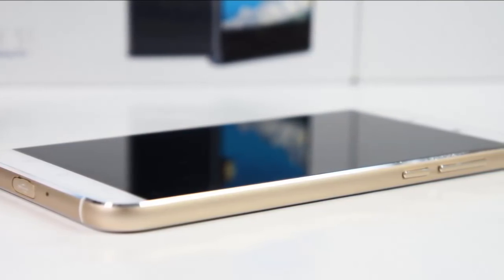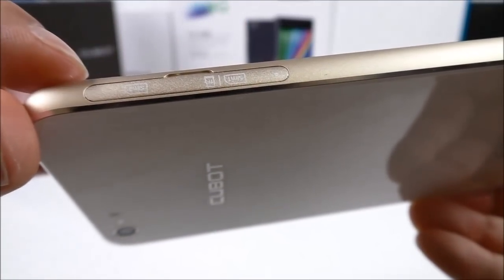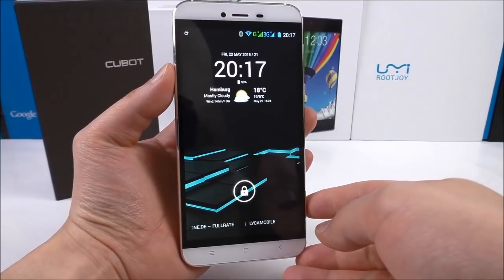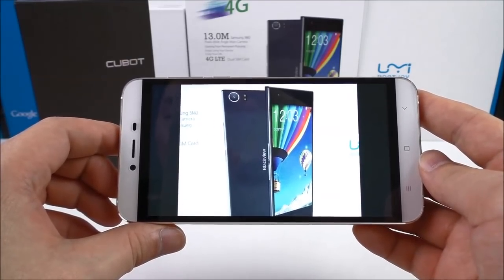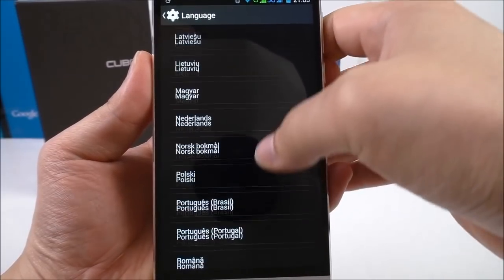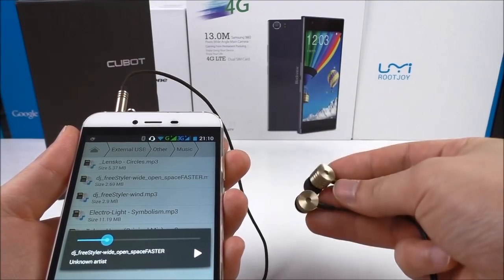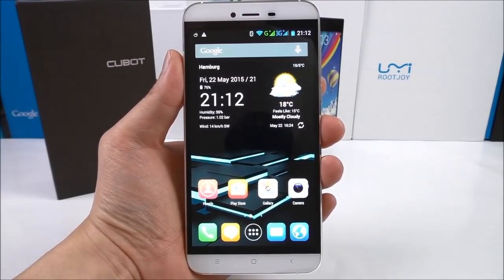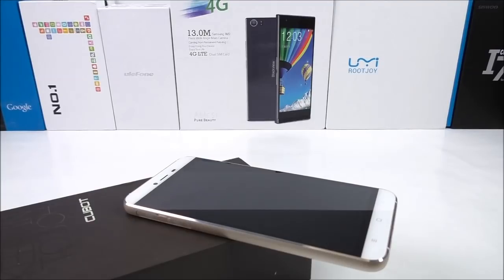Cubot X10 (Review & Waterproof Test) MTK6592 Octa Core, 2GB RAM, Alloy & Glass Design, 5.5" IPS HD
• In Chrome browser you can watch this video in HD with 60fps!

Cubot X10 (Review & Waterproof Test) MTK6592 Octa Core, 2GB RAM, Alloy & Glass Design, 5.5" IPS HD Display, OTG & OTA

Main Features:
- CPU: MT6592 Octa-core 1.4GHz / GPU: ARM Mali-450
- RAM: 2GB / ROM: 16GB
- Camera: 8.0MP+13.0MP
- Offscreen & Air Gestures, Double tap to wake
- Support Gravity/Light/Proximity Sensing System
- FM/MP3/MP4/Bluetooth/GPS
- Dual SIM, 2xMicro, Support for microSD cards
- Waterproof housing
- 2400 mAh battery (I get pretty good battery life!)
- This phone will only work with GSM+WCDMA 3G networks:  GSM 850/900/1800/1900MHz - WCDMA 850/1900/2100MHz

Index/Timestamps for the video
(In a normal browser, you can click on the times below):
0:28 Specifications
1:08 What you get in the box
2:20 Phone Design
4:33 The waterproof USB port in details
5:13 The waterproof SIM tray in details
6:04 360 degree turn of the phone
7:16 Lockscreen
7:29 UI & scrolling speed test
7:48 Touch buttons
7:55 Notification LED test
8:10 Offscreen Gestures & Double Tap to wake
8:30 Air Gestures
8:49 Vibration in the phone
9:08 Viewing angles check
9:26 Multi Touch Test
9:36 WiFi speed & network reception
10:06 Test call, proximity test, volume test
10:36 Camera app
12:22 Picture samples
12:45 LED flash test
13:21 Quick toggles
13:29 Settings
13:40 Storage
13:54 Ram usage
14:10 Languages
14:31 Smart Wake, Air Gestures
15:26 Shake to change wallpaper
15:43 About
16:10 USB OTG test
16:58 Music test, built-in rearspeaker
17:32 Music with earphones good?
17:58 Test apps & a game
18:05 Antutu test
18:20 Sensors
18:27 WiFi Analyzer & Speed test
18:39 GPS test results
18:55 Androbench Storage Speed test results
19:12 Youtube, Play Store
19:53 Sensor Box
20:09 CPU ID
20:27 Compass test
20:39 FM Radio check
20:46 Band mode
20:51 3D Game Test - Gangstar Vegas
23:12 Thickness & Weight
23:35 Real waterproof test & check
24:41 Pros & Cons